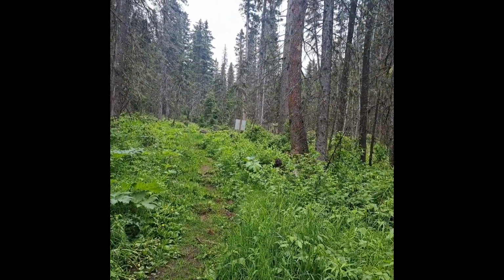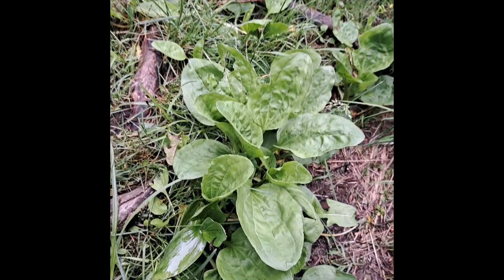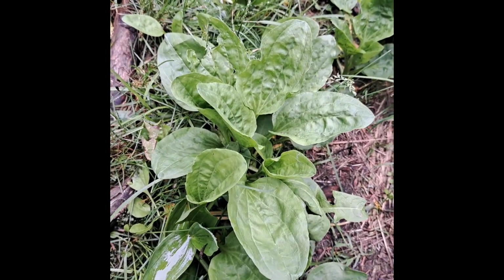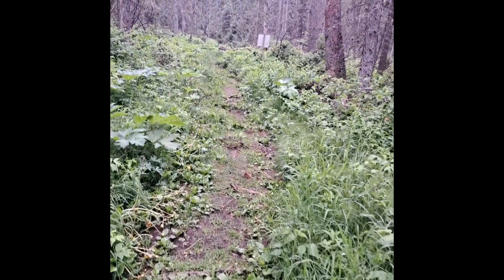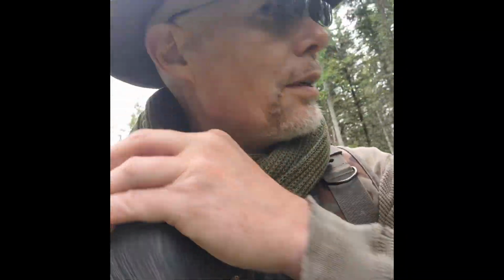Come with me for an eco-friendly time in the Brown Lowery park close to Calgary Alberta. (1)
Educational with beautiful photography.